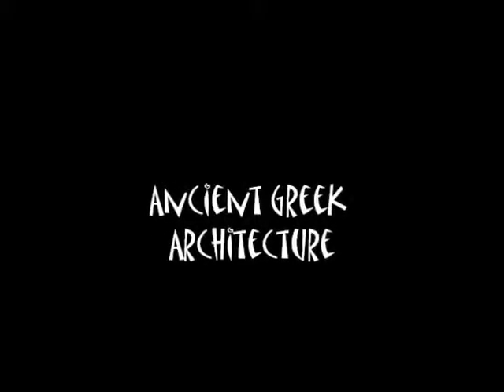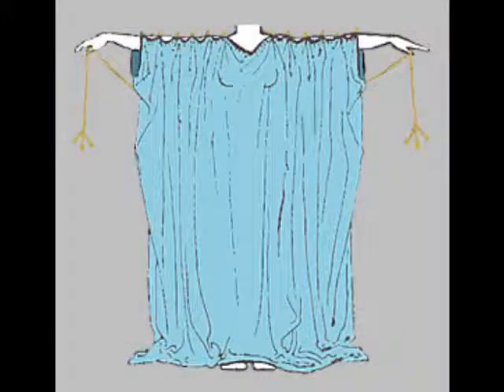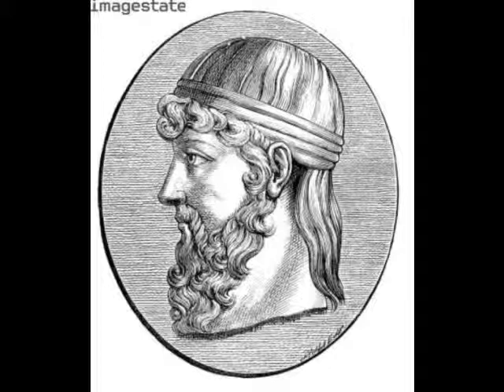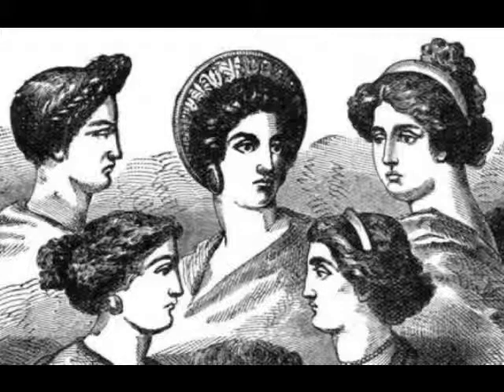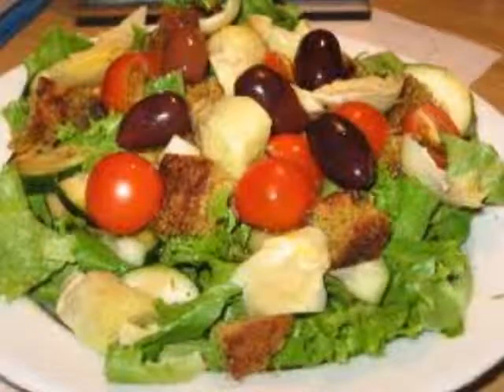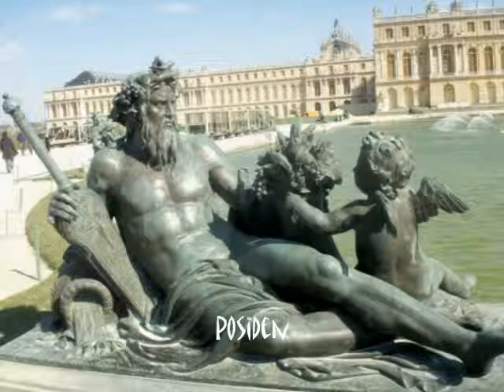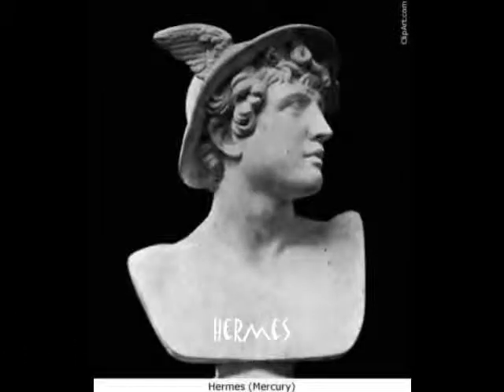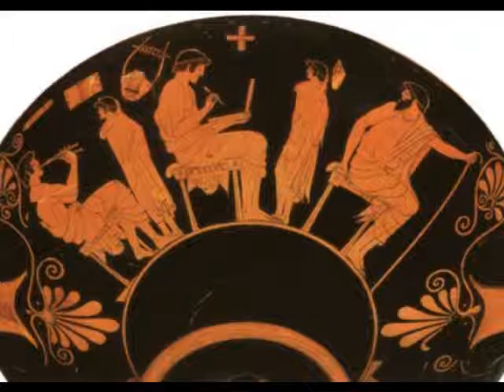Ancient Greeks School Project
It teaches you about the Greeks hope you enjoy!